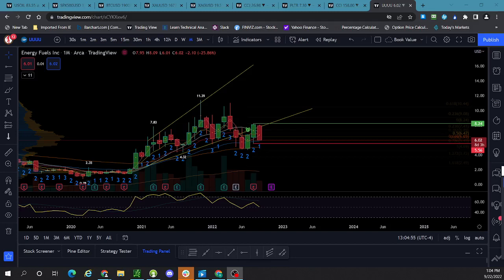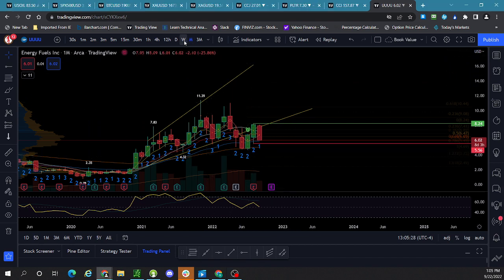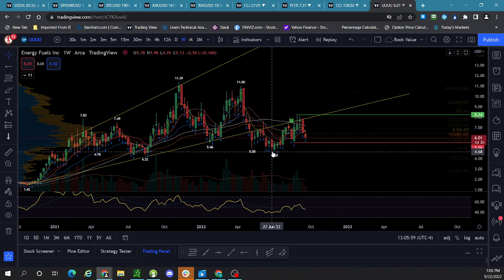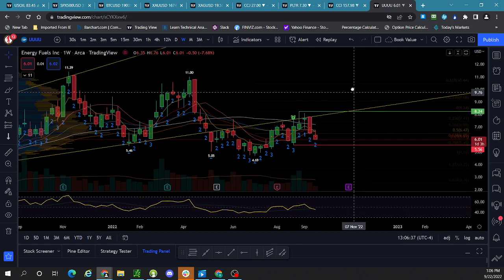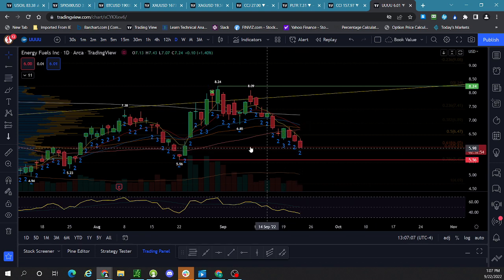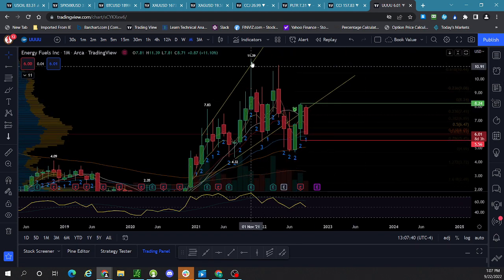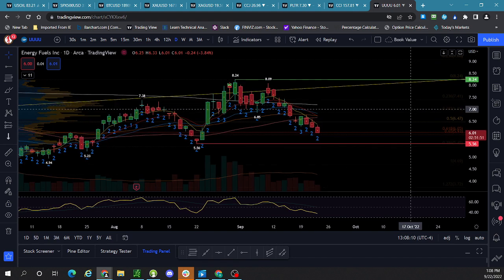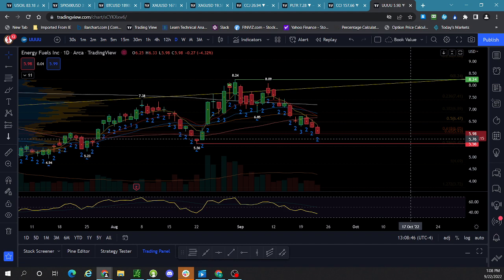UUUU 9 22 22